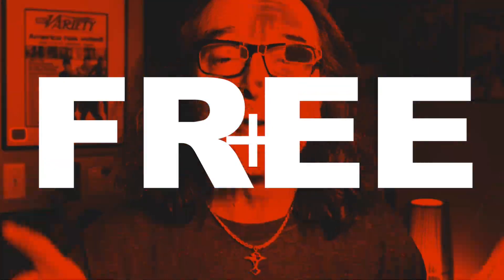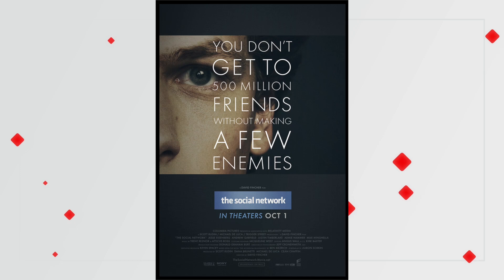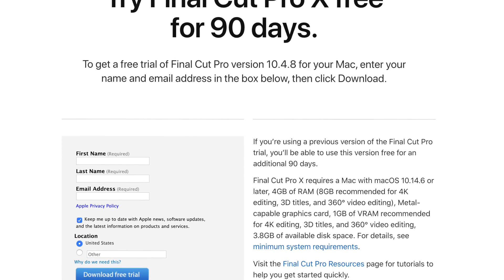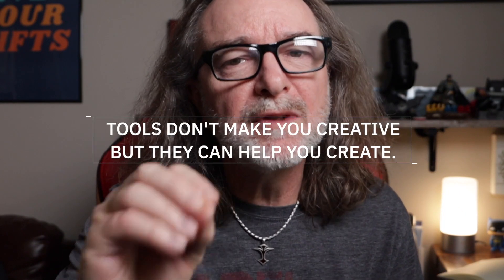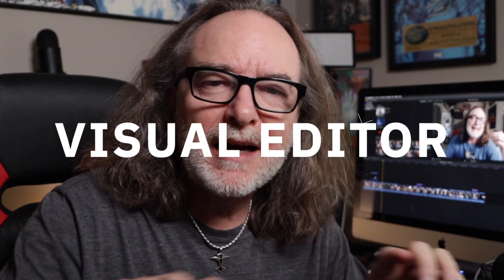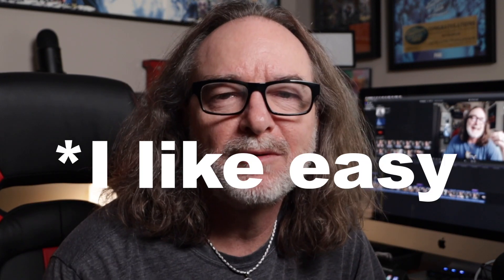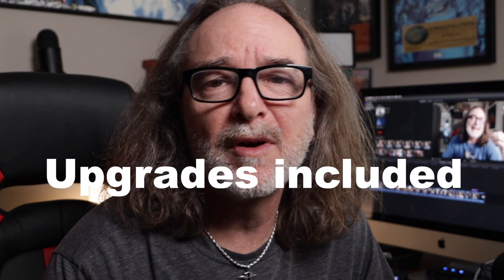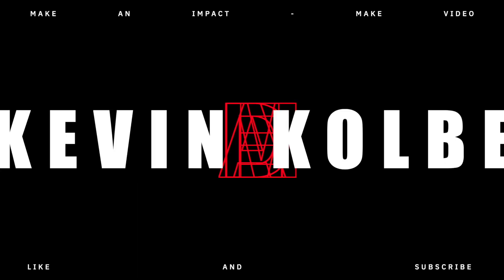How To Get FINAL CUT PRO X Now For FREE!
If you've ever wanted to try Final Cut Pro X - now you can get it for FREE! In this video, I'll show you how to get your copy of FINAL CUT PRO X for FREE!

📷  My other video gear
• Wireless mic